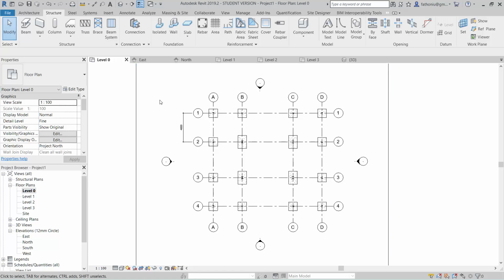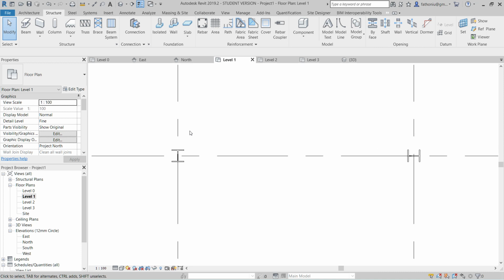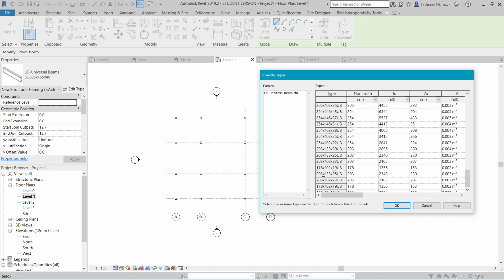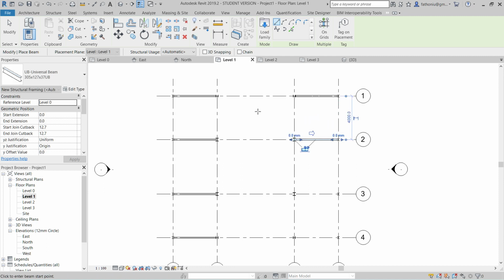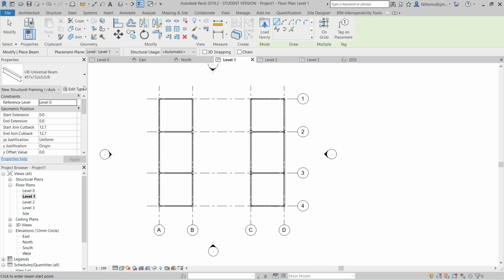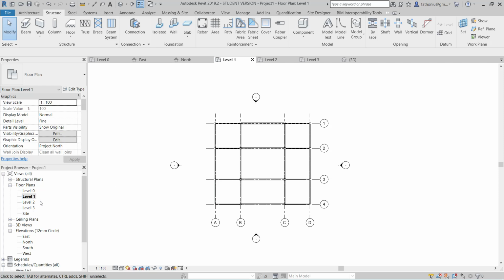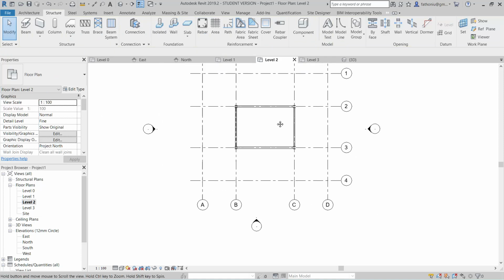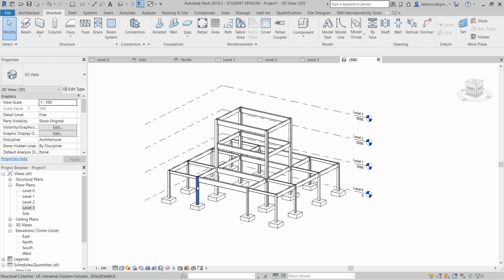Video Tutorial 5